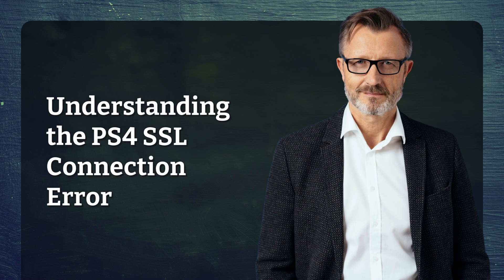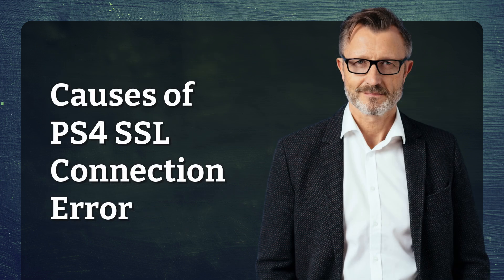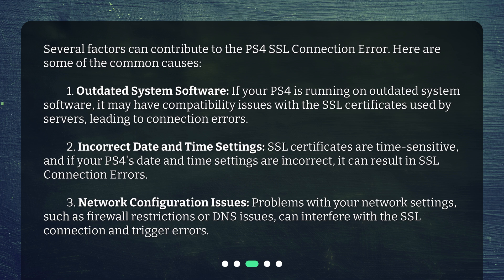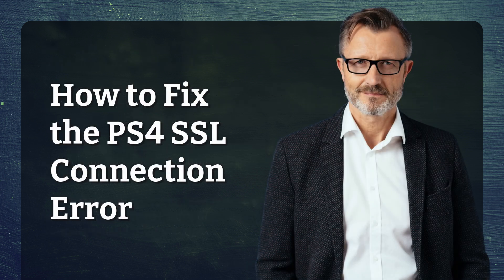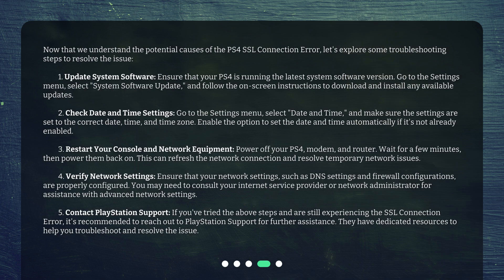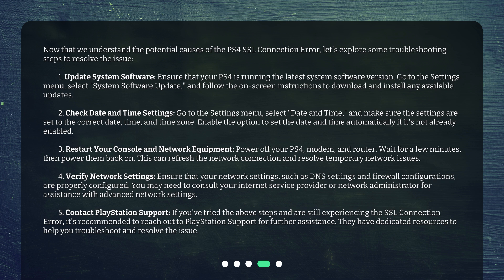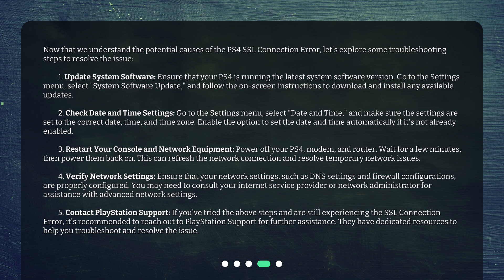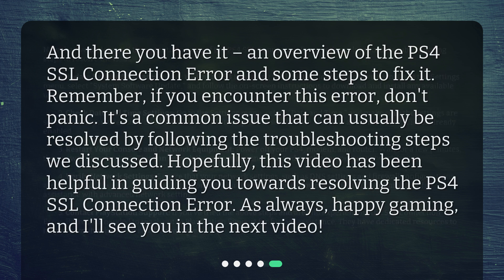What is a PS4 SSL connection error?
What is a PS4 SSL Connection Error? • Get ready to fix your PS4 SSL Connection Error with this informative video! Learn about the common causes of this error and follow our step-by-step guide to troubleshoot and resolve the issue. Don't let connection errors interrupt your gaming experience – watch now!

00:00 • What is a PS4 SSL connection error?
00:24 • Understanding the PS4 SSL Connection Error
01:03 • Causes of PS4 SSL Connection Error
01:52 • How to Fix the PS4 SSL Connection Error